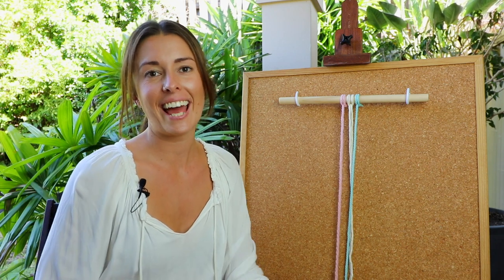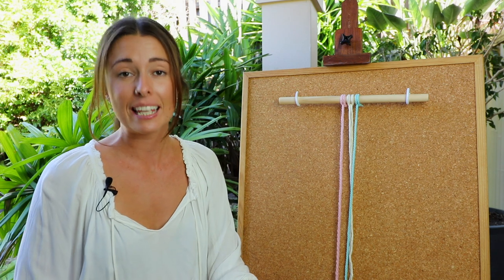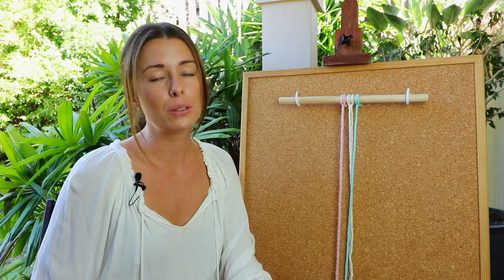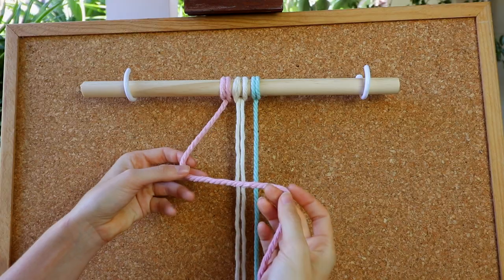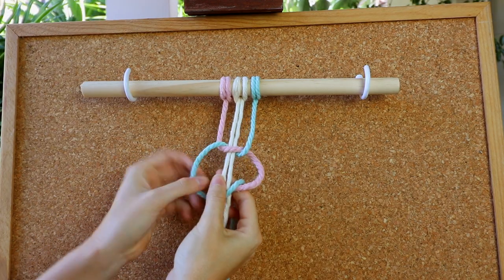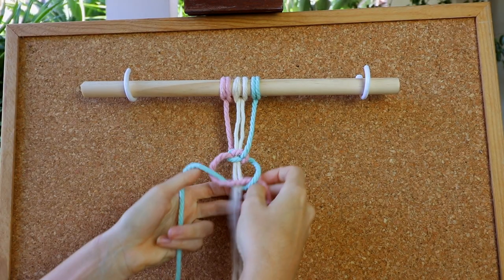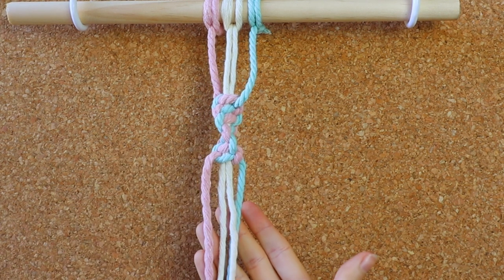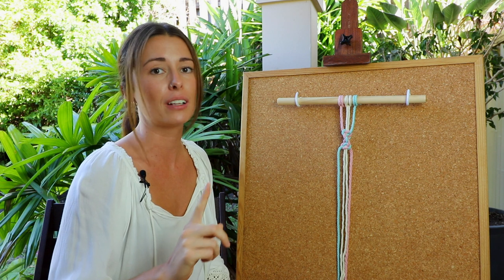How to Macrame the Spiral Knot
Learn how to create the Spiral Knot for your Macrame projects. This is a beginner friendly knot, all you need is the knowledge of how to create the square knot for macrame, as the spiral knot builds on this. This video will show you step by step how to create the spiral knot, which is also known at the half square knot.